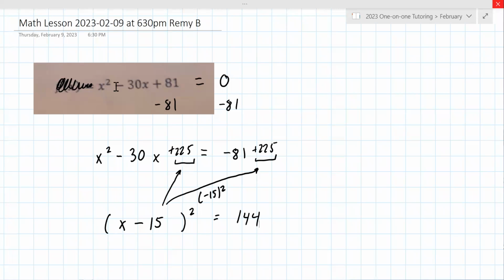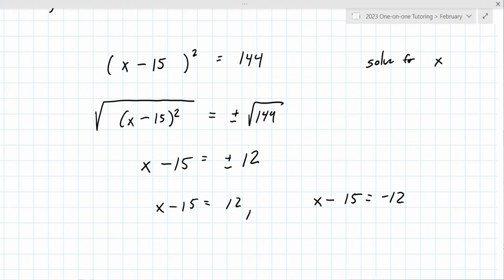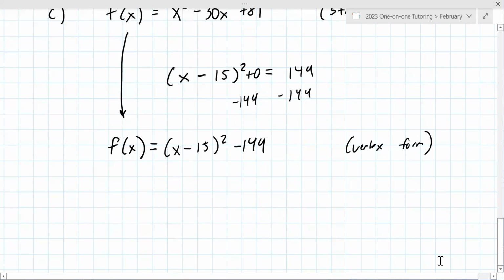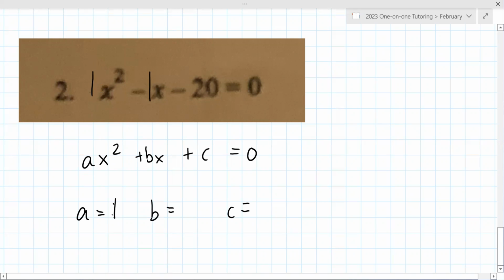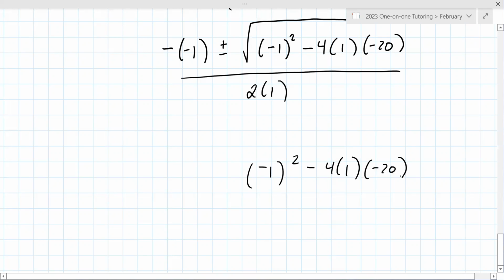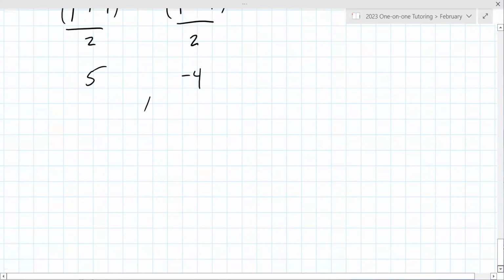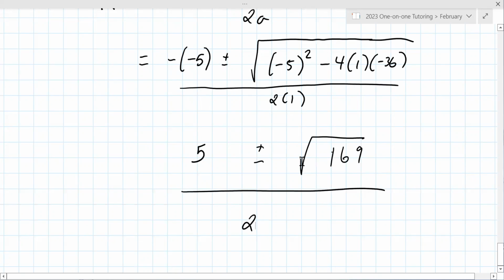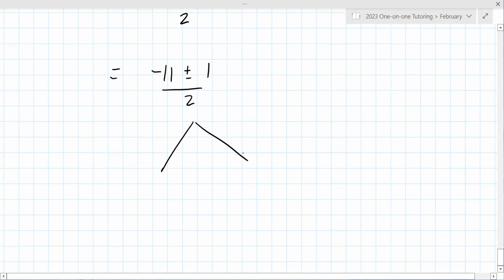High School Algebra 1 Lesson [2023-02-09 at 630pm MST Remy B]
This lesson covered topics in Algebra 1 including how to solve by completing the square and using the quadratic formula.